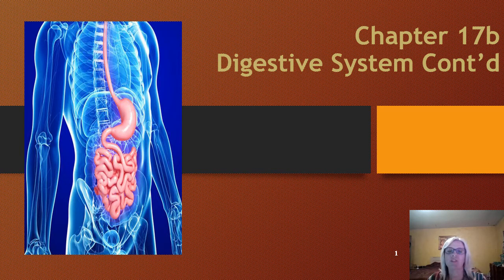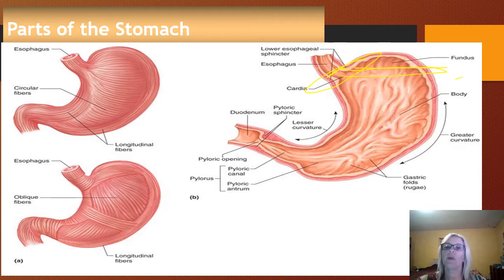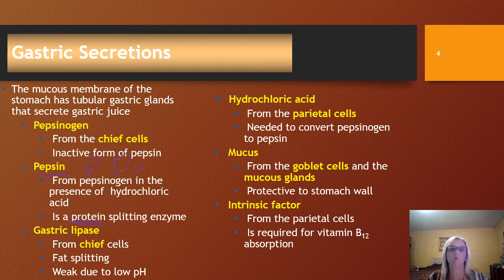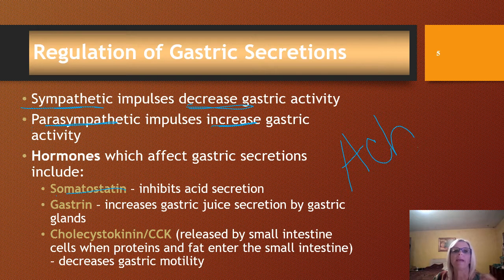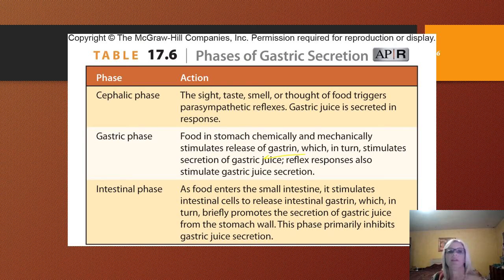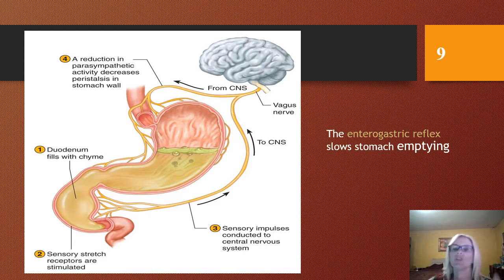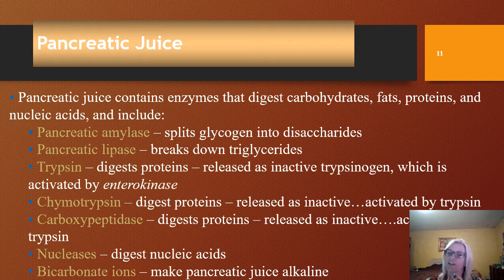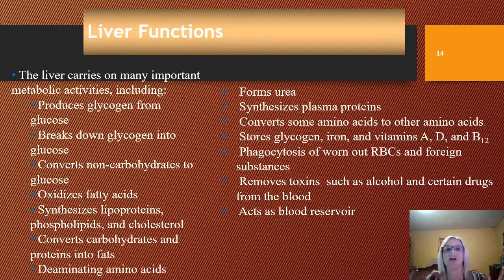Chp 17 b